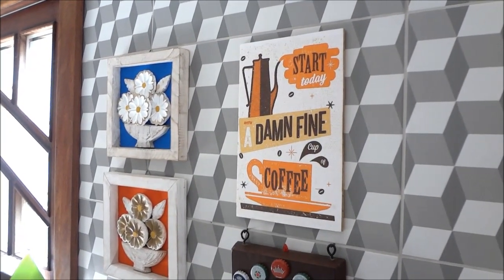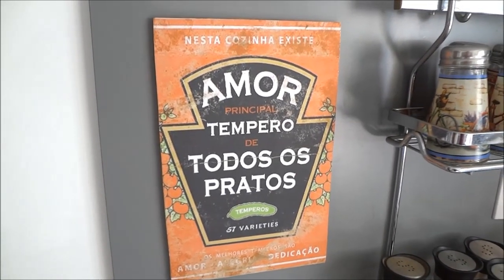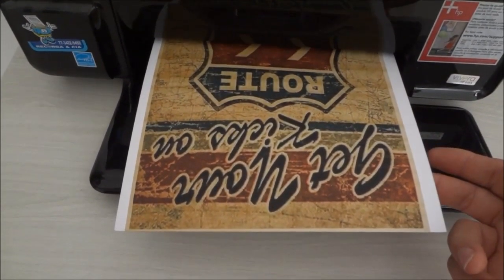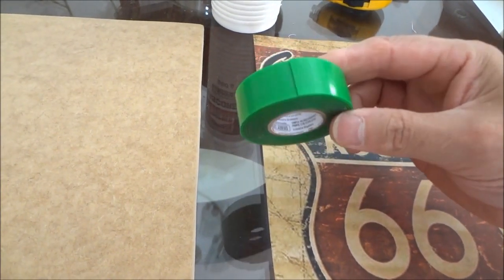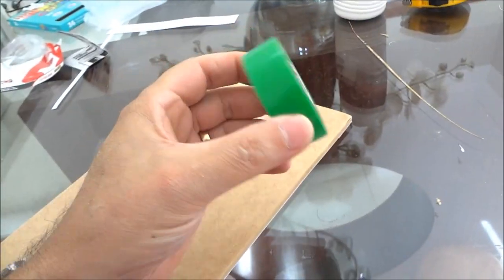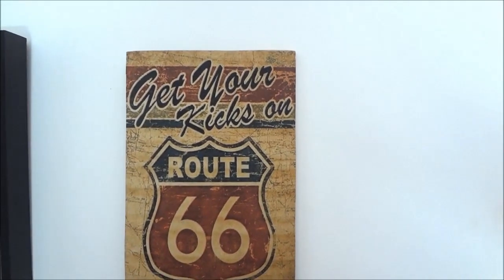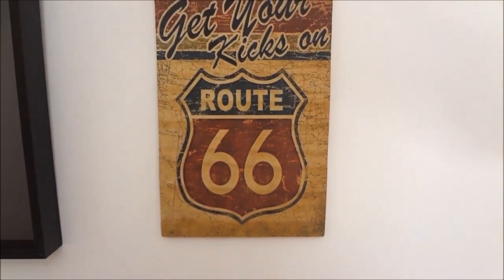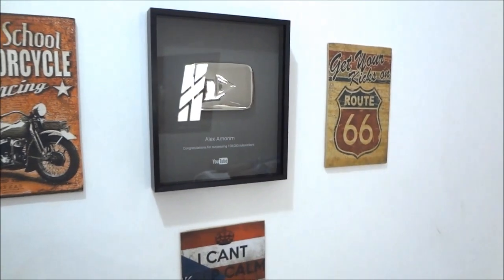Como Fazer PLACAS DECORATIVAS de MDF - GANHE DINHEIRO !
Neste vídeo ensino passo a passo como fazer placas decorativas de mdf em casa gastando muito pouco e ainda vc pode vender obtendo um ótimo lucro.